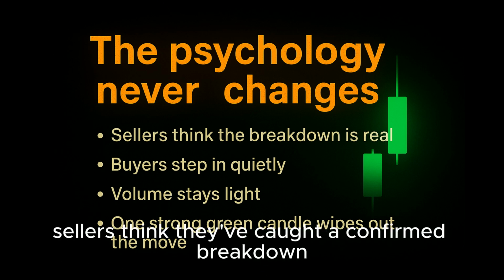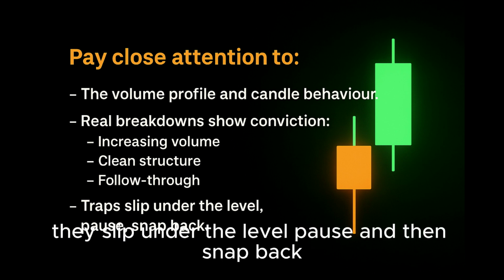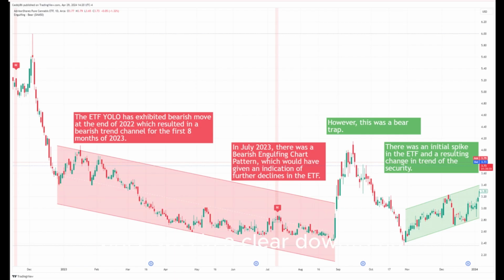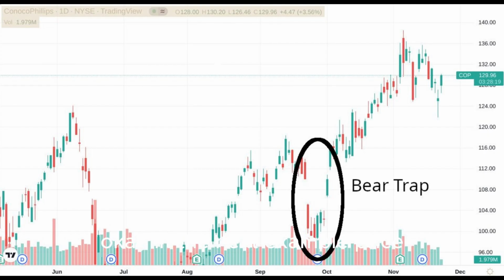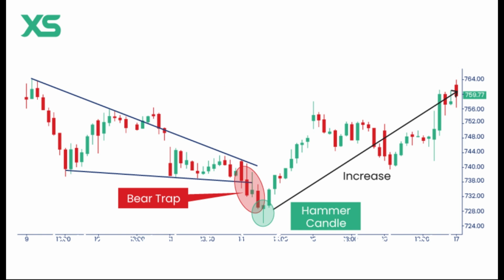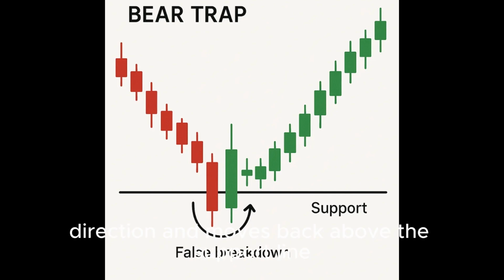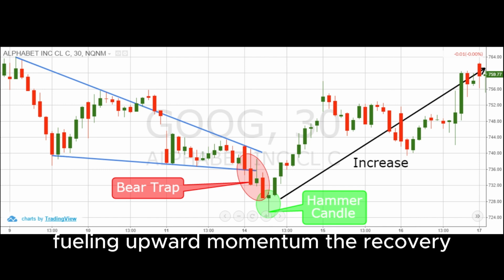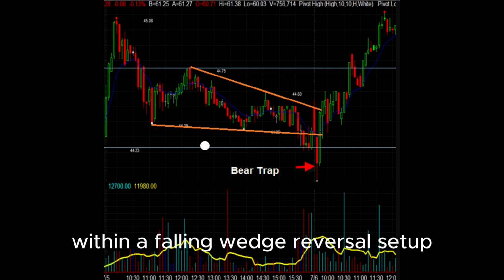Bear Traps Explained 🐻 | 6 Real Chart Examples Traders Miss Every Day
In this video, we break down six real bear trap setups — straight from the markets.
You’ll see exactly how each trap forms, why they fool traders, and the key signs that separate a real breakdown from a fake-out reversal.

📊 What you’ll learn:

How to recognise early warning signs of a bear trap

Volume and structure clues that confirm or deny a move

Real market examples from multiple setups — channels, wedges, and clean support breaks

How to avoid getting caught and trade with confidence